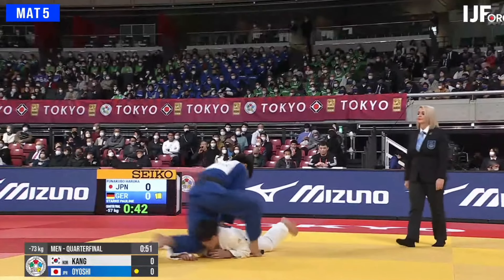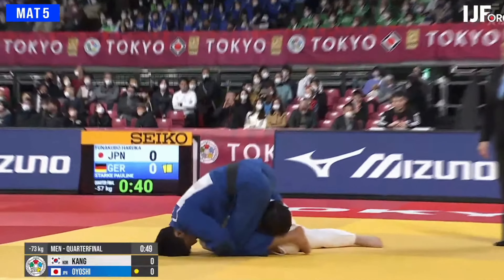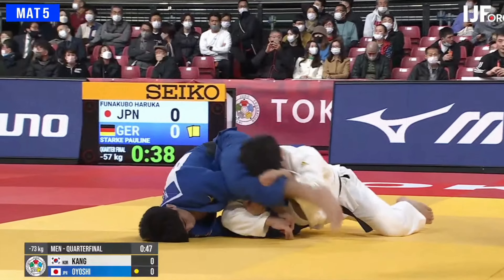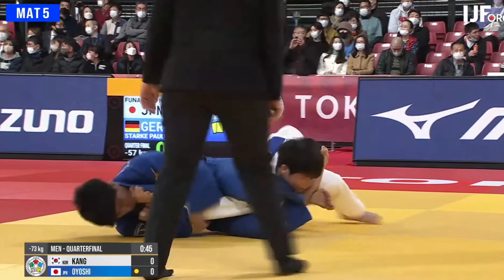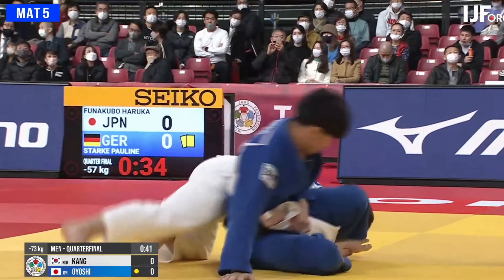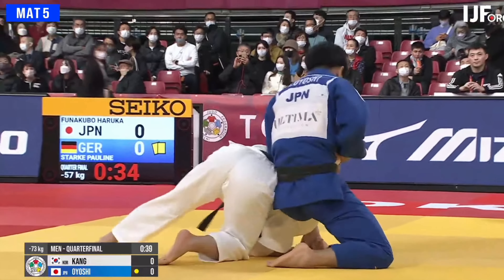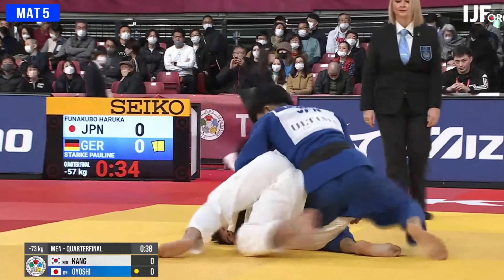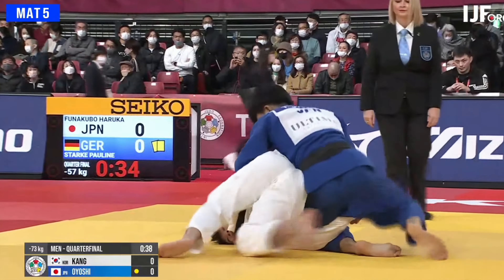Arm Collector! Ken Oyoshi at Tokyo Grand Slam 2022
Arm Collector Ken Oyoshi had 3 spectacular ippon wins at Tokyo Judo Grand Slam 2022. 大吉賢
0:00 Ken Oyoshi Round 1 大吉賢
0:19 Quarter-final Ken Oyoshi  大吉賢
1:14 Bronze medal match